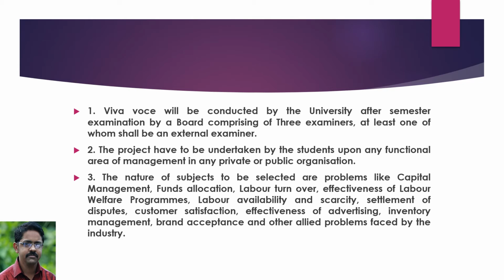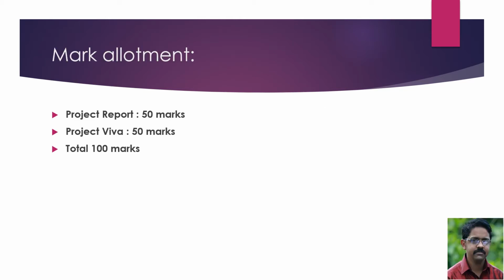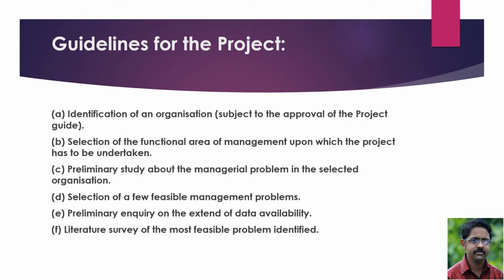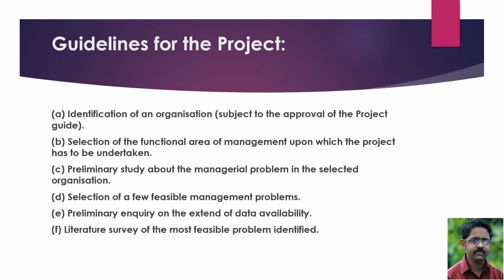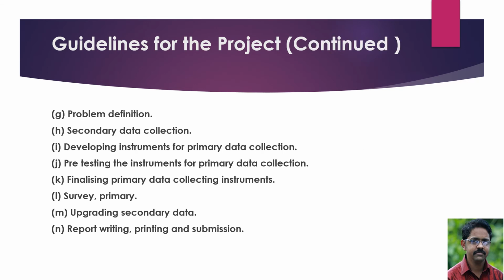B.Com/BBA/M.Com/MBA Project Report writing Guidelines 2025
(a) Identify an organisation (subject to the approval of the Project guide).
(b) Choosing the project's management function.
(d) Possible managerial issues.
(e) Data availability inquiry.
(f) Literature review

Other Steps
Problem definition.
Collecting secondary data.
Creating data collection instruments.
Pretesting data collecting instruments.
Finalizing data-collection instruments.
Primary survey
Secondary data update.
Writing, printing, and submitting reports.